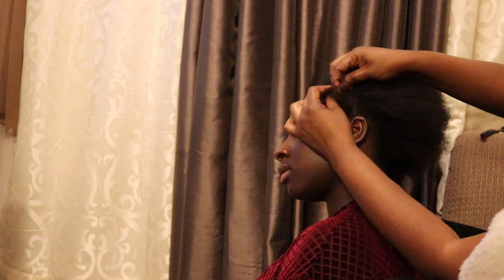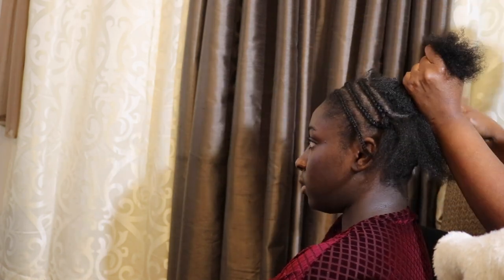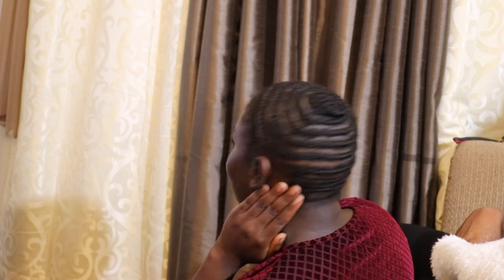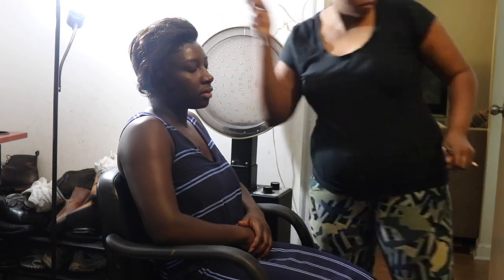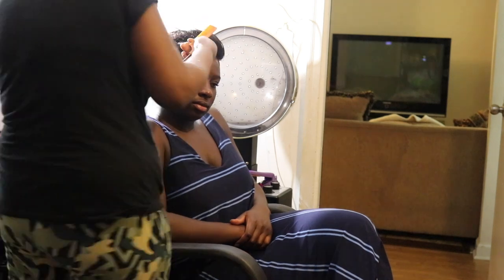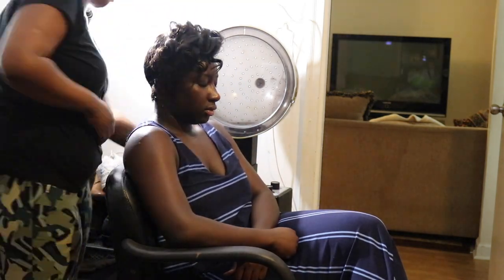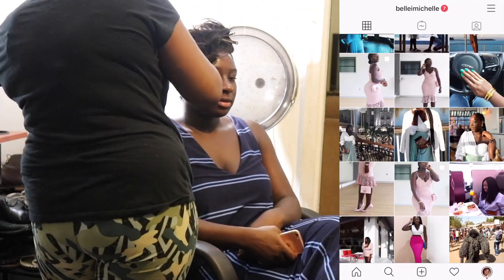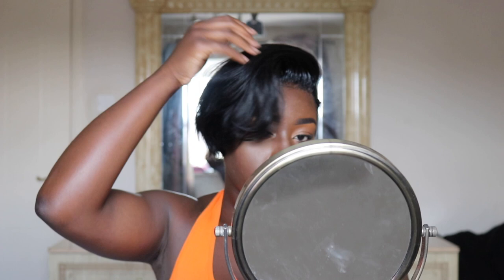D.I.Y. HOW TO MAKE & STYLE A SHORT PIXIE WIG WITH A 6X6 FRONTAL | WHAT LACE???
TIKTOK - BELLA I MICHELLE

Hello beautiful people, in this video I share with you all how my amazing sister made this beautiful pixie wig for me. I’ve taken this unit with me to the Maldives, Egypt and Paris and it really is one of my favourite wigs. I hope you enjoy the video and please follow her Instagram page

▹ PLEASE TAKE SOME TIME AND SIGN THESE PETITIONS

▹ PREVIOUS VIDEOS

HUGE ZARA SUMMER 2020 HAUL | ALL THE ITEMS I BOUGHT AT FULL PRICE ARE NOW ON SALE :O

MUSIC NEEDED!
I'm always on the lookout for new music to use on my channel; if you're an artist or producer please drop me an email using the above email address with links to your work X

This has no affect on the price you pay. It just means, I get some extra coins from the brands which I can invest back into the channel and back into creating amazing content for you all

▹ Filmed & Edited by Belle Michelle